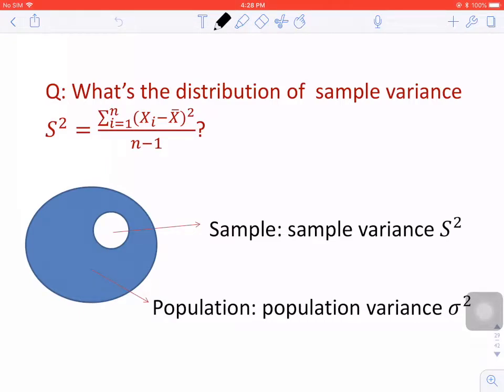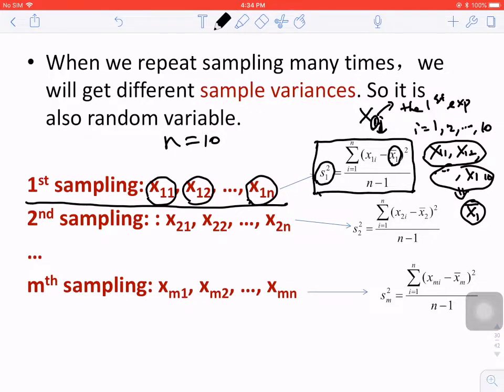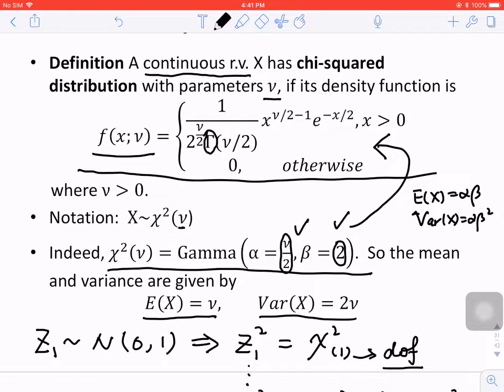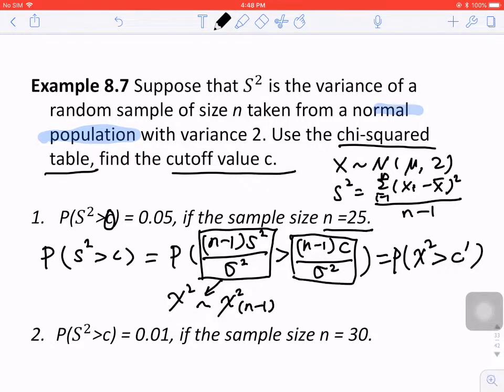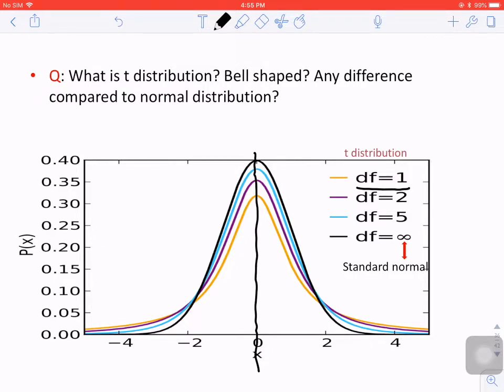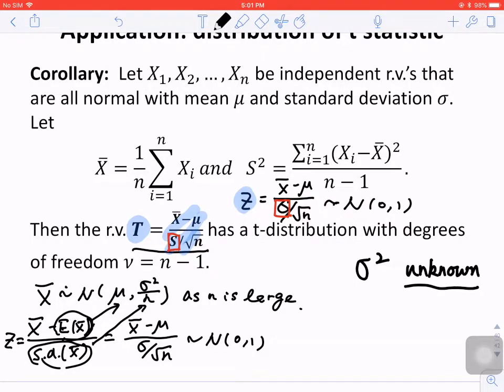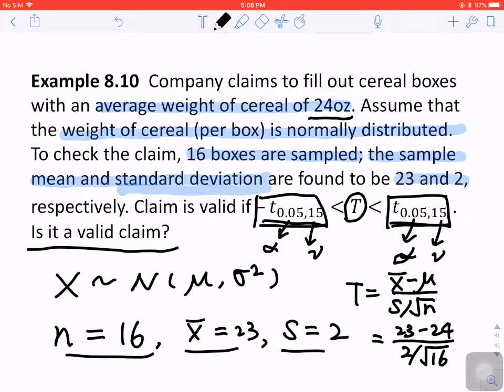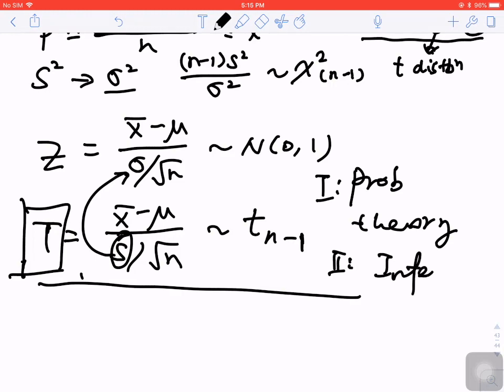Chapter 8 Part V